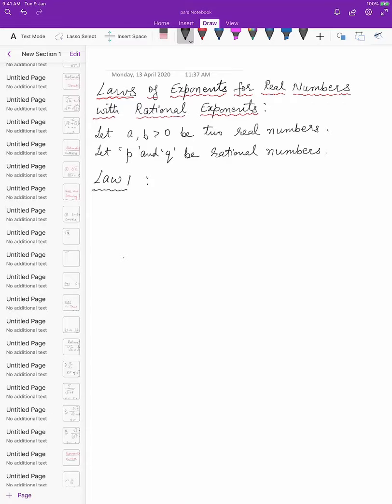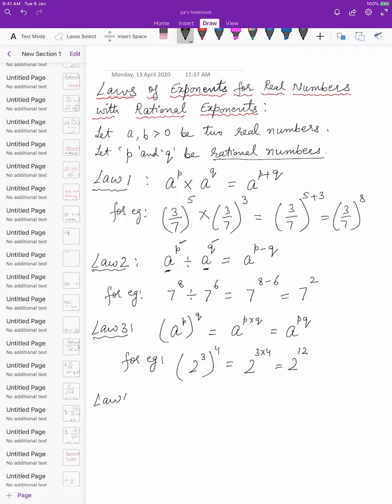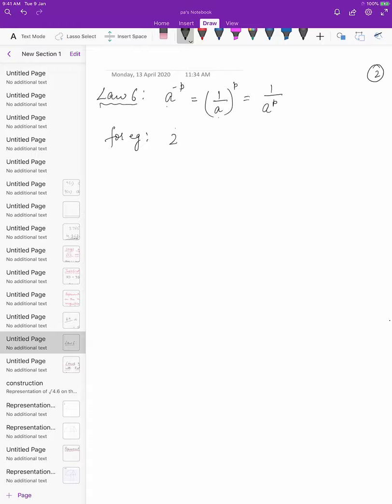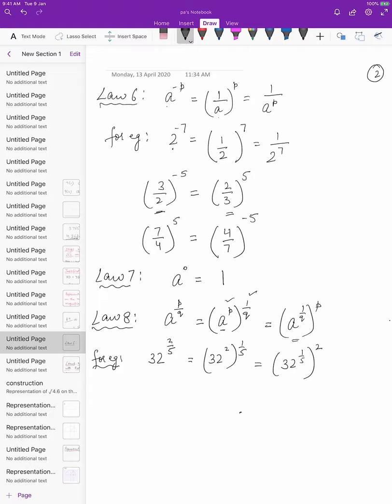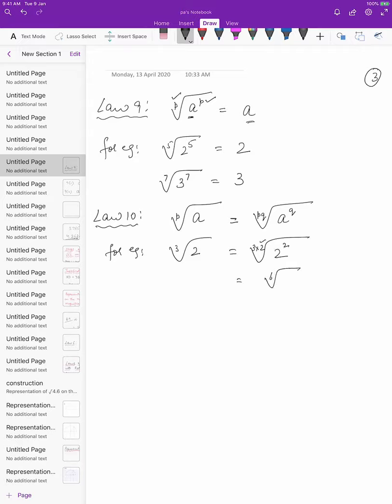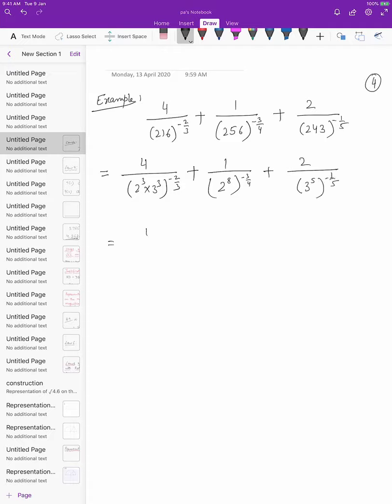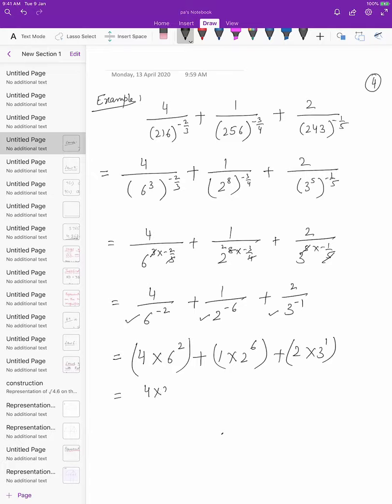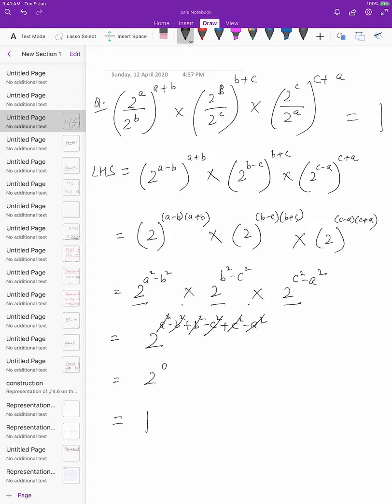Number System Chapter -1 CLASS 9th Maths (PART 8)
LAWS OF EXPONENTS FOR RATIONAL EXPONENTS